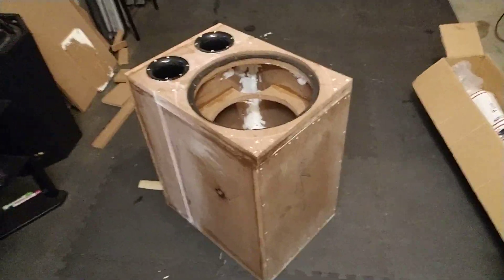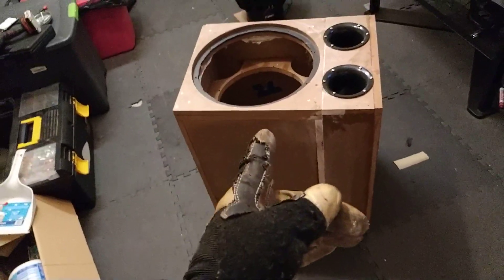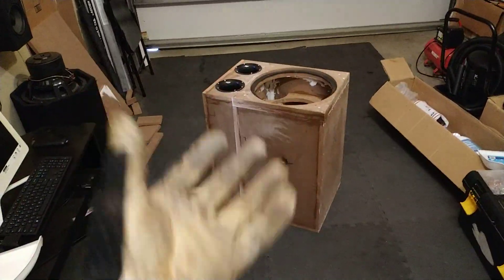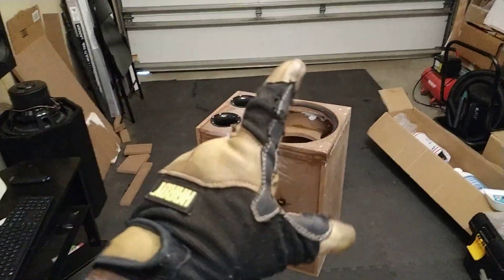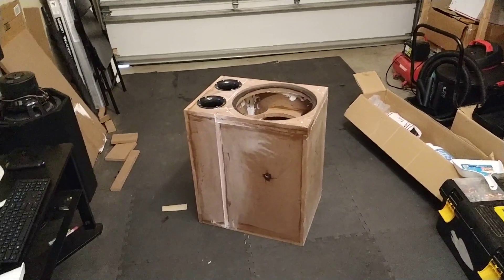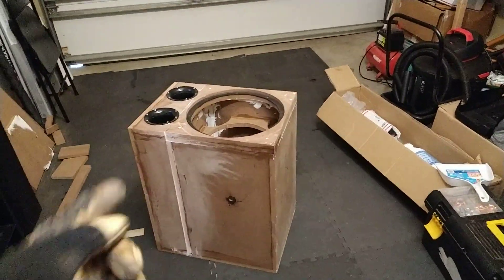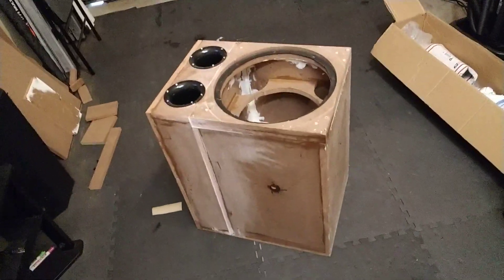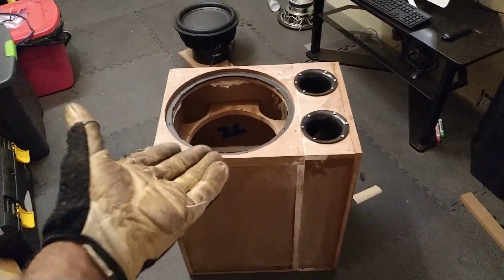Can You Port A Sealed Enclosure- Part 3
This is video #3 in which share with you guys how I converted my sealed enclosure to a ported enclosure for my Peerless Tymphany STW350F .
Port Tuning: 25Hz
Total Volume:4.1cu.ft.

Auxiliary battery - 120AHr AGM
Amp - Audiopipe 2000.1d
LOC - PAC LC2i